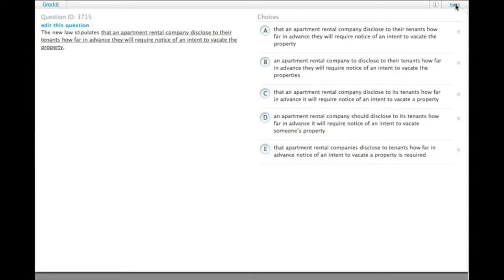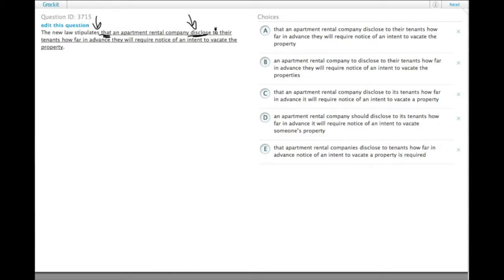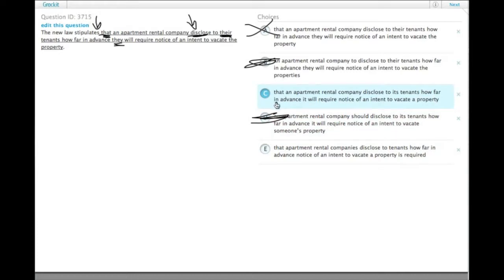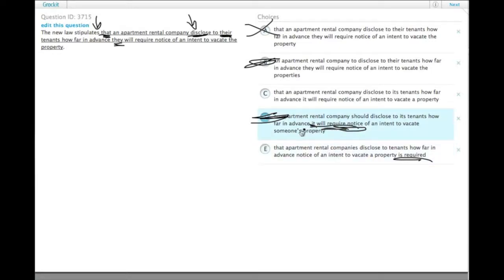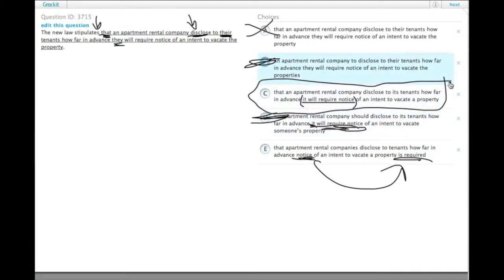Grockit GMAT Verbal - Sentence Correction: Question 3715